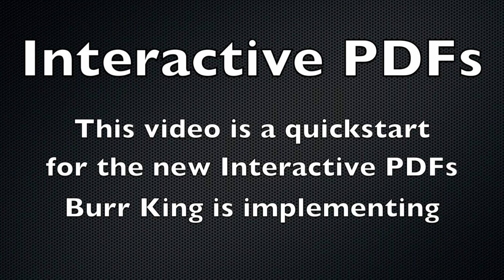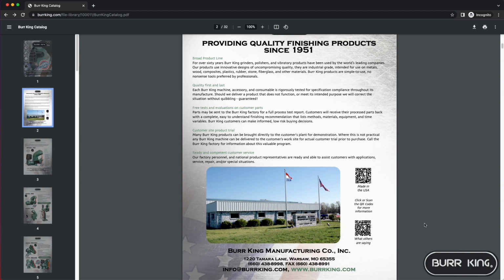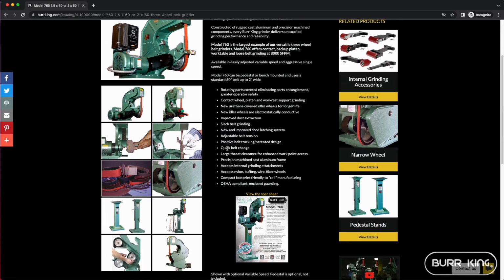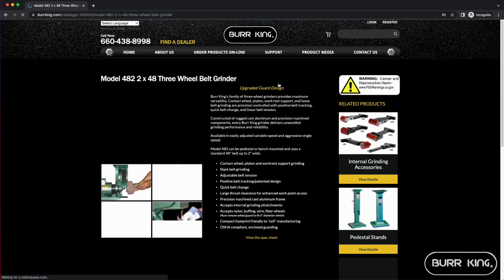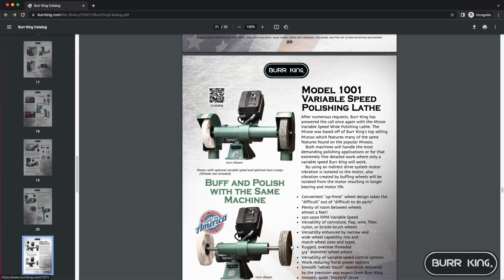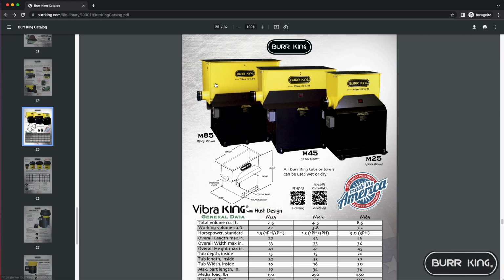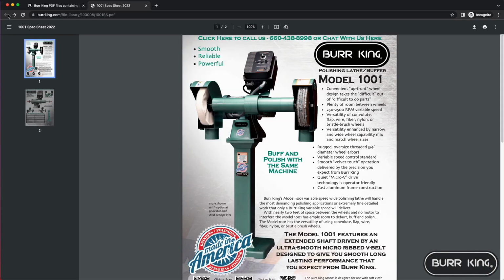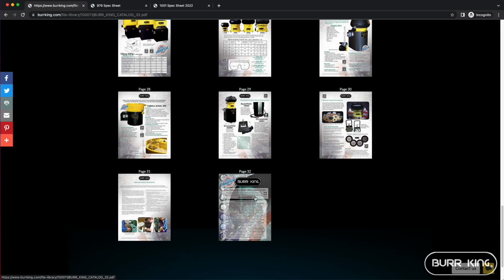Burr King Interactive Catalog - How to use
Our new interactive pdfs and catalog might need a little clarification.   Please watch this video to see how to interact with the new pdf files on our website.